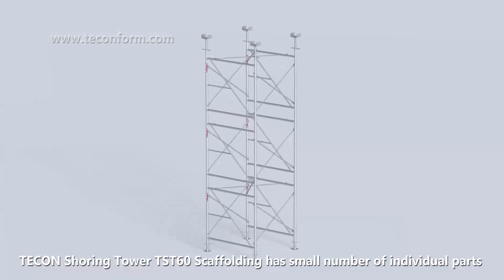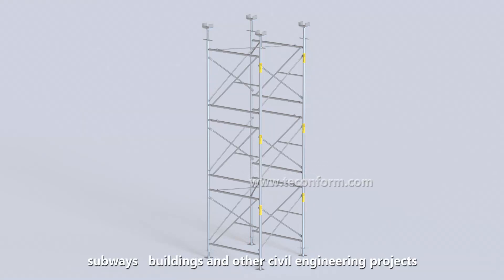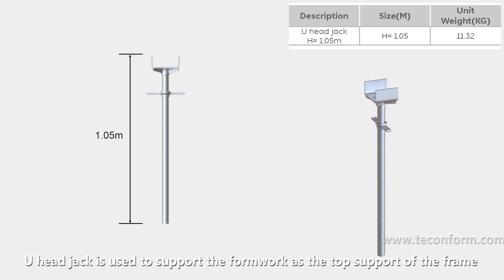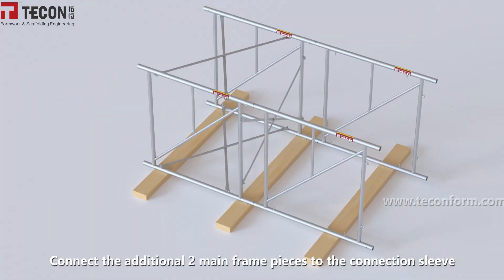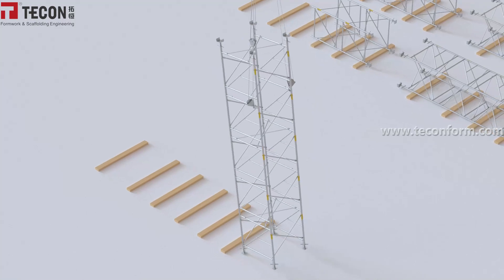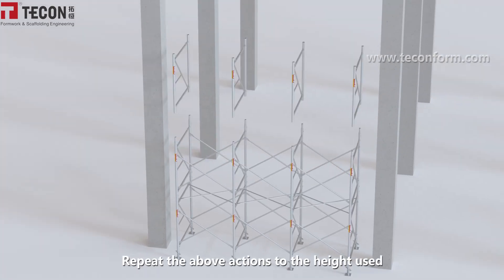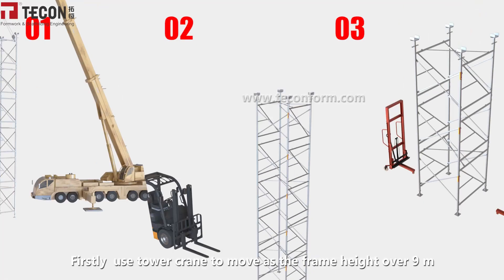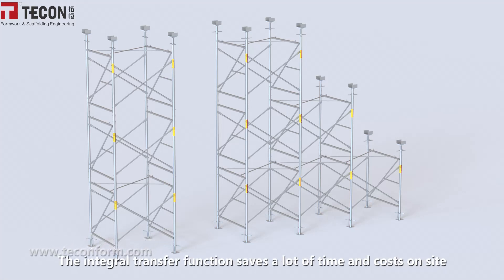TECON SHORING TOWER TST60 3D Assembly Tutorial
TECON Shoring Tower TST60 is the most cost-effective as well as high efficient supporting system in formwork construction. TST60 is consisted of main frame, diagonal brace, U head jack and base jack ect.. It is specially developed for high shoring and heavy load projects, and it is widely used in bridges, subways, buildings, and other civil engineering projects.

Features of Shoring Tower TST60
Fast and user friendly in assembly with very few elements
High load-bearing capacity with less materials
Can meet different shoring requirements by only two frame heights and adjustable jacks
Hot-dip galvanized surface treatment for the mainframe offers more than ten years service life
Offers bigger bearing capacity and higher shoring for vairous kind of shuttering including TECON Slab Flex 20 and Slab Table formwork

Specifications of Shoring Tower TST60
Main frame is made from S355 with O.D.60*3 mm tubes
The work load capacity of each leg is 60 kN at 5 m height with 2.5 times safety factor considered
Max support height is up to 30 m
Max assembly speed can be up to 160 cbm/day/person
Primary frame size: 1.2 * 1.1 / 1.2 * 1.6 / 1.5 * 1.1 / 1.5 * 1.6 m
Basic dimension of shoring tower: 1.5 * 1.5 / 1.5 * 1.2 / 1.2 * 1.2 m
Basic dimension of stair tower: 1.5 * 3.0 m

If you have interests or questions, you could reach us through each above approach. Don't hesitate and chat with us.